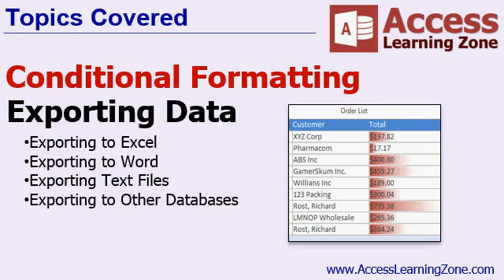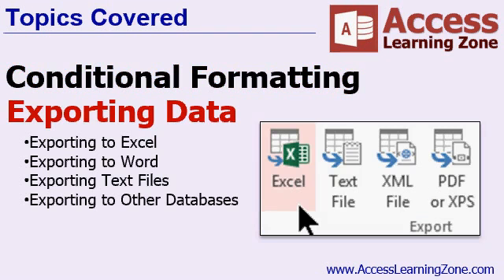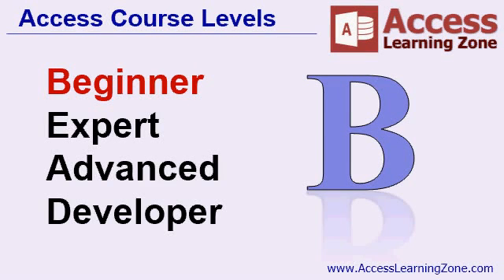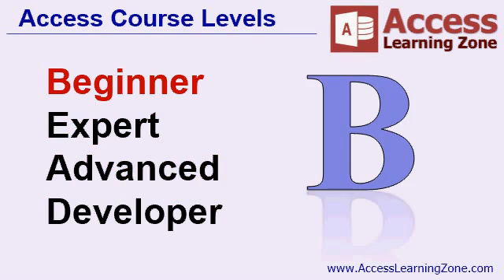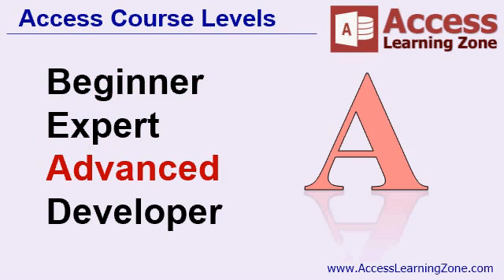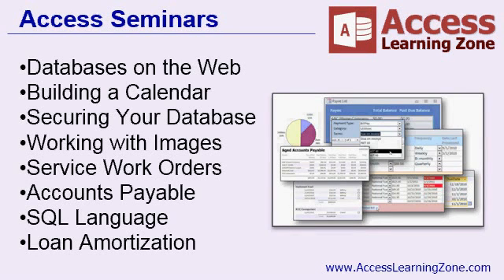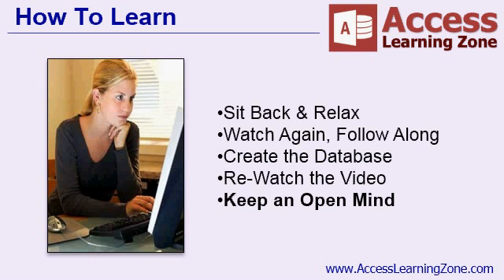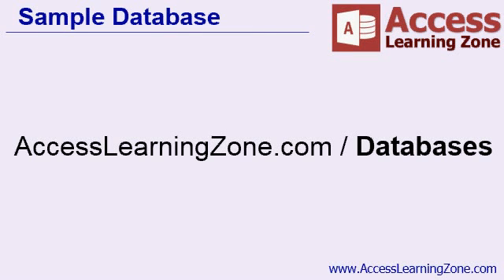Microsoft Access Expert Level 19 - Introduction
This is the introduction video only. The full course is 1 hour and 40 minutes and can be found

PLEASE NOTE: This video uses Access 2013, but it's valid for every version of Access after 2007.

- Conditional Formatting
- Advanced Conditional Expressions
- Export to Excel
- Export to Word
- Word Mail Merge
- Export Text
- Fixed Width vs. Delimited Text
- Export to Other Databases
- Export HTML Files for the Web

Today we will start with Conditional Formatting. You can change the format (font, color, etc.) of data based on its value. We'll learn how to create format rules.

Next we'll learn about Conditional Formatting Expressions. This is where you can set a format based on any formula or function you want, such as changing the color of the customer's name to yellow if it includes the string "Inc" within it.

You can use conditional formatting to disable changes to a record if a particular value is set. For example, don't let the user make any changes to an order once the "Is Paid" checkbox is set to yes.

You can use Data Bars to visually indicate the highest and lowest values in a range of values. For example, here we've used Data Bars to show the highest sales and lowest sales. The higher the order total, the more "red" the field appears.

Next we'll learn how to export data from our database into different formats. We'll begin by learning how to export to Excel.

We'll discuss the different types of Excel file formats, and see how to get our data into an Excel spreadsheet.

You might not want to export ALL of the records from a table, so next we'll make a Customer Export Query so we can go through our list of customers and pick which ones we want to export to Excel.

Next up, exporting to Microsoft Word. We'll see how you can take those mailing labels we created in an earlier class and send them straight to Word. This way you can edit them individually before printing them, or you can send them to someone else to be printed.

We will learn how to use a powerful feature called Mail Merge in Microsoft Word. This will allow us to use data from our Access database and merge it into document (such as letter or envelopes) in Word to send mass mailings.

We'll learn how to use Merge Fields to format the document exactly as we want it, by putting the data fields from our database exactly where we want them in the document.

Next we will learn about Exporting Text Files in various formats. We'll learn about Fixed Width and Delimited Text, field delimiters, text qualifiers, formats for dates, and much more. We'll learn how to save our export specifications to be used later.

Finally, we'll learn how to export to other databases. We'll export our tables to another Access database, export to XML, and we'll discuss exporting to Sharepoint and other ODBC sources, such as SQL Server.

Finally, we'll learn how to export our data in standard HTML files that can be uploaded and used directly in your web sites.

01. Conditional Formatting (28:13)
Format large orders green
Rules Manager
Check values in the current record or use an expression
Field Value Is
Greater than, Less than, etc.
Add Views to Quick Access Toolbar
Conflicting Rules
Order of Applied Rules
Using Functions like Date() in Conditions
Formatting Date Values
Formatting Text Values Exact
Find Text Inside of Field
Expression Is
InStr Function
Format Customers with "Inc" in name
Apply to Multiple Fields at Once
Format Entire Row
Format if Field Has Focus
Disable Changes if Order Marked Paid
Conditional Format Subform Value
Disable Editing Products on Order if Paid
Data Bars
Lowest, Highest value
Numbers, Percentages
Max 50 Conditions

02. Exporting to Excel (16:37)
Export to Excel
Export data with formatting and layout
Open the destination file after the export
Export selected records
Copy Without Column Headers
Export Specific Records Query
Save Export Steps
Create an Outlook Task with Reminder
Saved Exports
Manage Data Tasks
Run Saved Export Routine

03. Exporting to Word (15:05)
Export Mailing Labels
Export RTF File to Word
Mail Merge Access Data to Word
Microsoft Word Mail Merge Wizard
Create a new document and then link the data to it
Mail Merge Wizard
Edit Recipient List in Word
Insert Address Block
Insert Merge Field
Word Doc Updates from Table

04. Exporting Text Files (10:14)
Export Text File
Notepad Application
Export Without Formatting
Export Text Wizard
Changing Width of Field
Field Delimiter
Text Qualifier
Date Order
Date Delimiter
Time Delimiter
Four Digit Years
Leading Zeros in Dates
Decimal Symbol
Save Export Specification
Include Field Names in First Row

05. Export Misc (18:23)
XML
Another Access Database
Sharepoint
ODBC
SQL Server
Export to HTML
Formatted v. Unformatted HTML